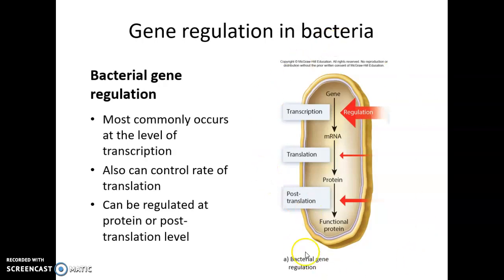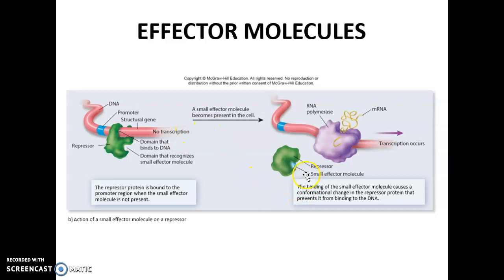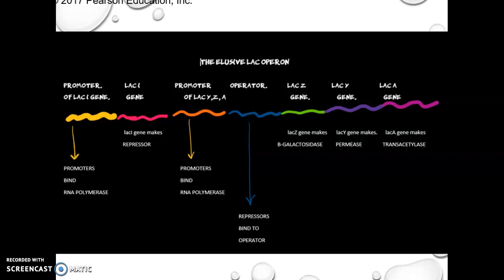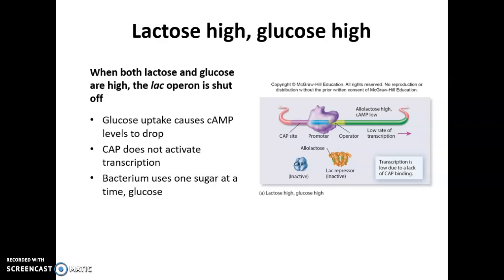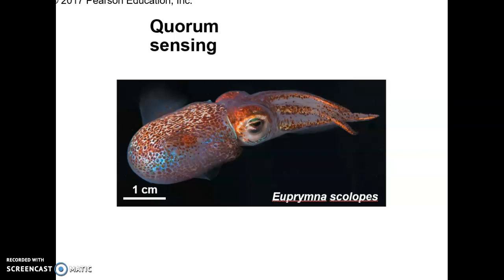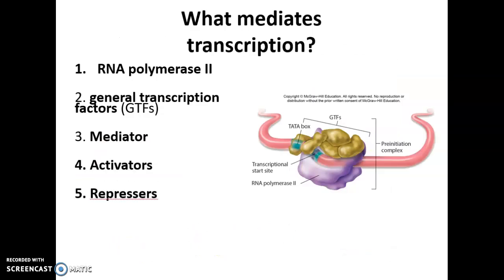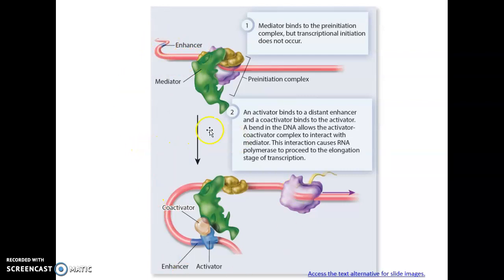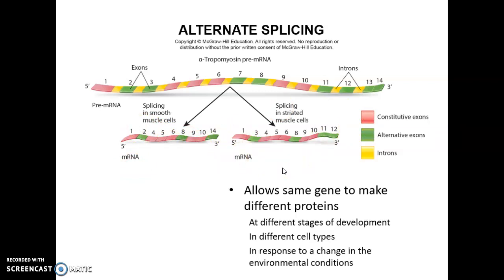Gene Expression Control